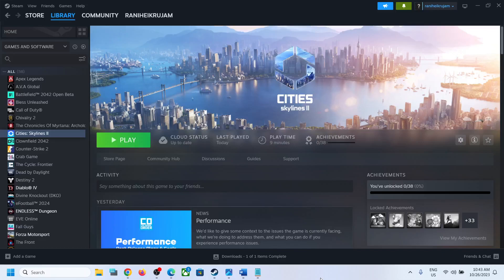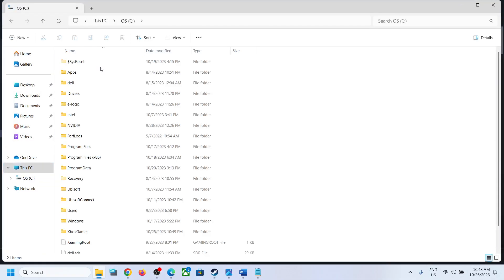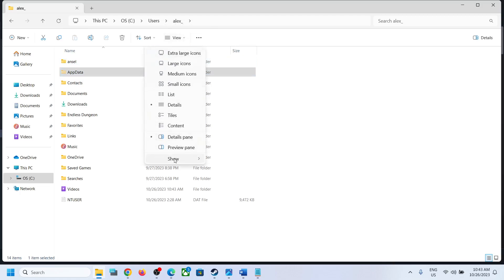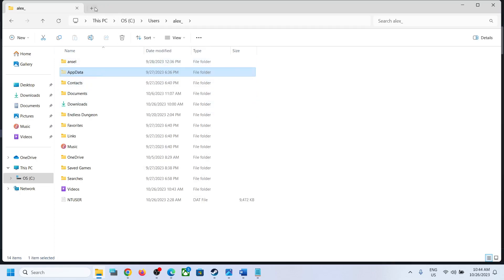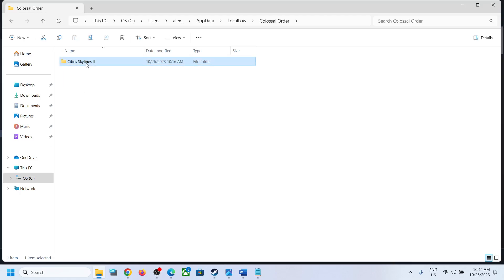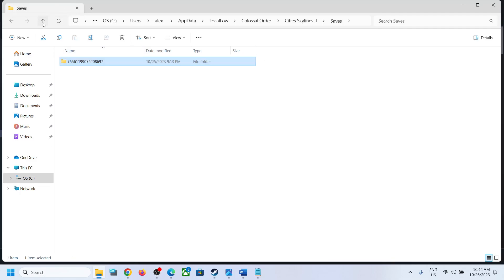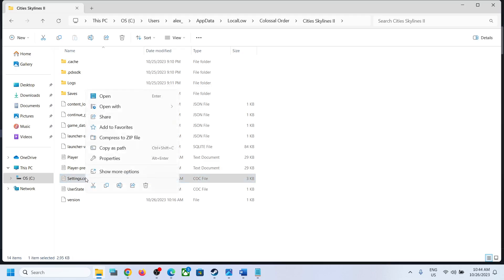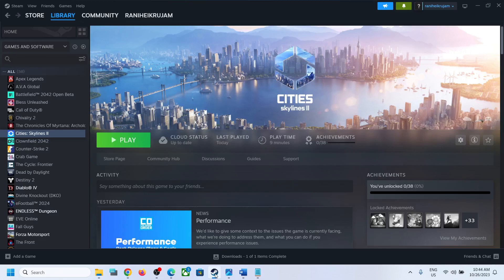Cities Skylines II: Where Is The Save Game & Config Files Located On PC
Cities Skylines 2: Save/Settings.coc Files Location,Where To Find The Save/Settings.coc Game Files For Cities Skylines 2 game On PC